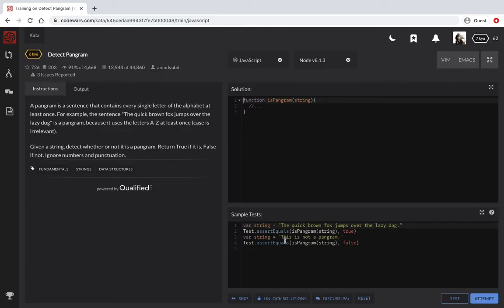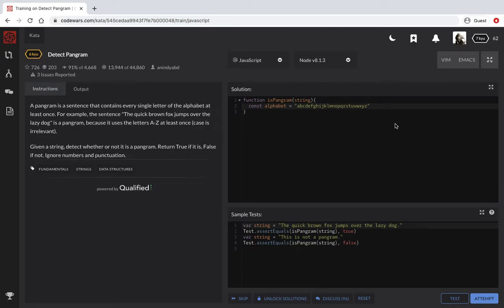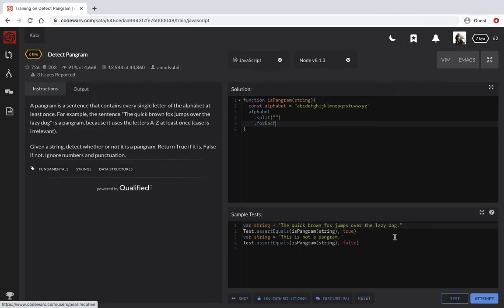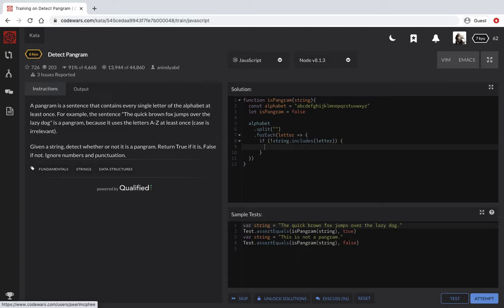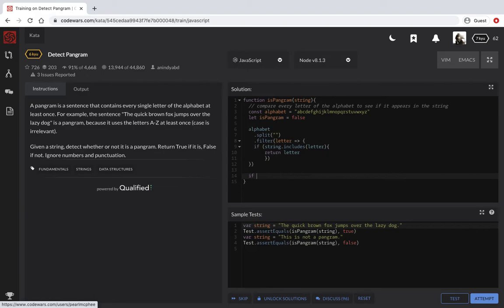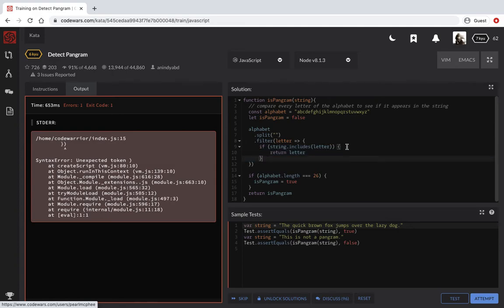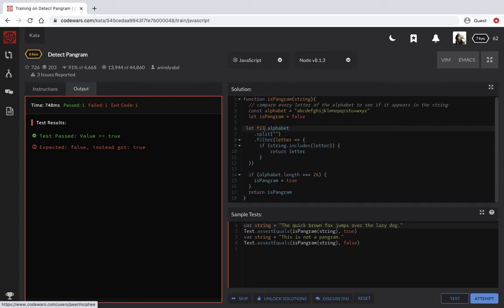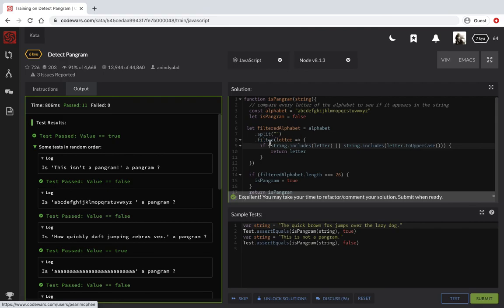Code With Me: Is Pangram (solved in JavaScript)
Algorithm Challenge:
A pangram is a sentence that contains every single letter of the alphabet at least once. For example, the sentence "The quick brown fox jumps over the lazy dog" is a pangram, because it uses the letters A-Z at least once (case is irrelevant).

Given a string, detect whether or not it is a pangram. Return True if it is, False if not. Ignore numbers and punctuation.